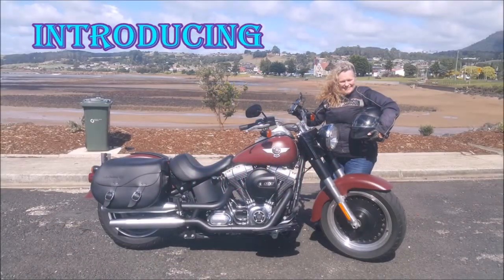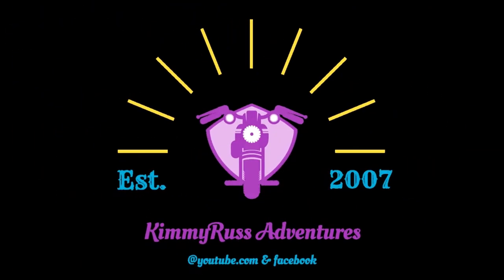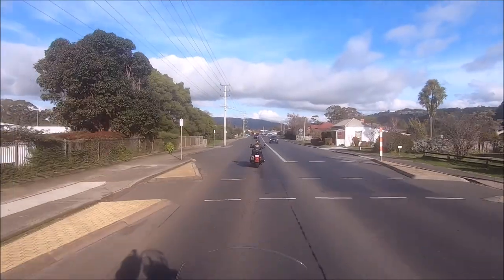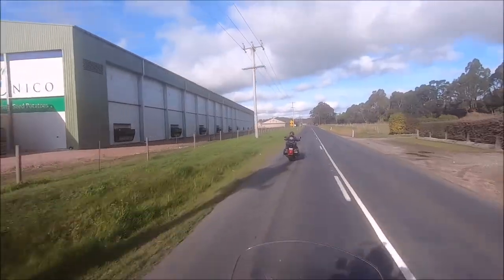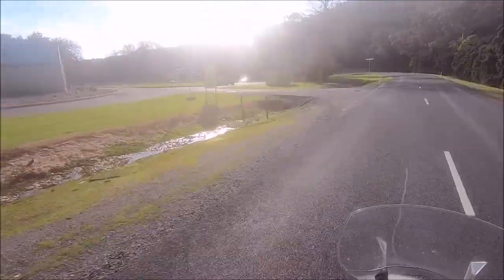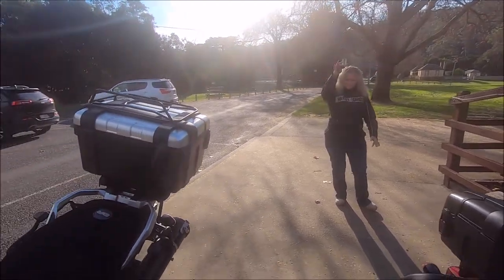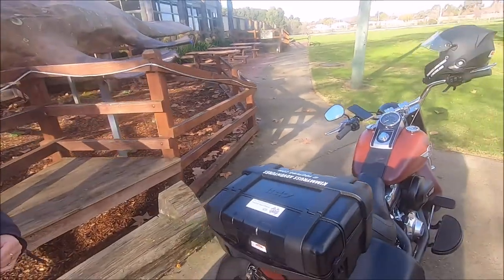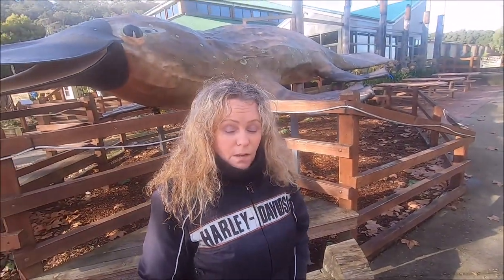Harley Davidson Givi Bag Test !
motorcycles couples adventures throughout Australia, Tasmania.

Motorcycle Bags can be full of surprises !